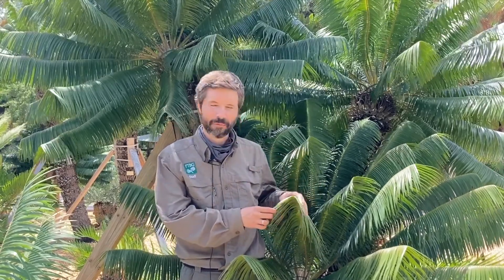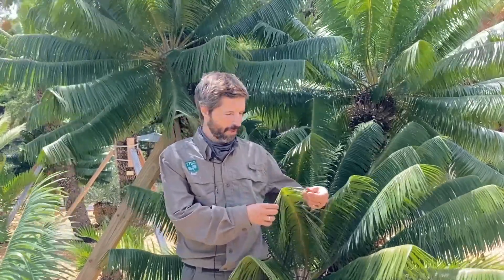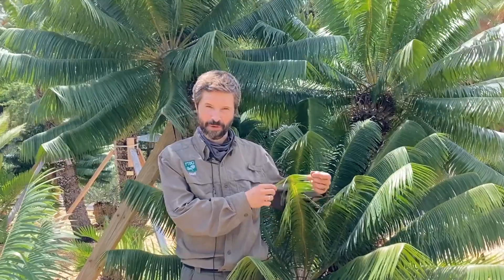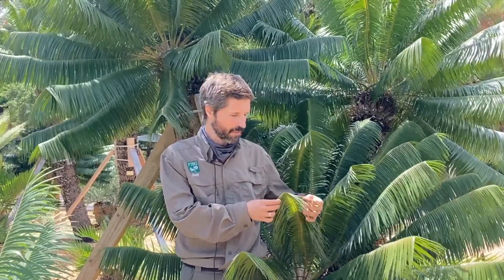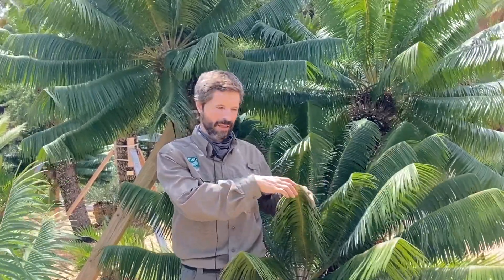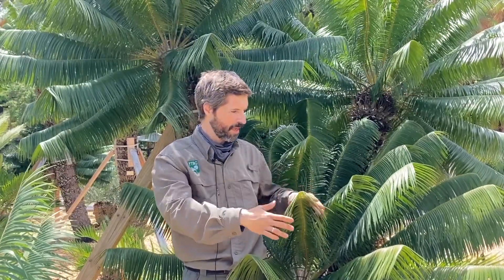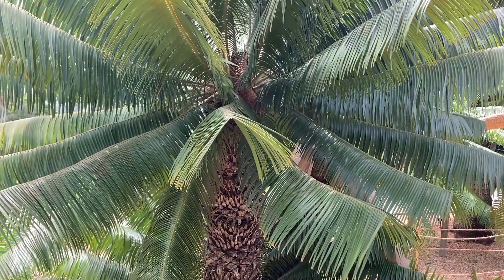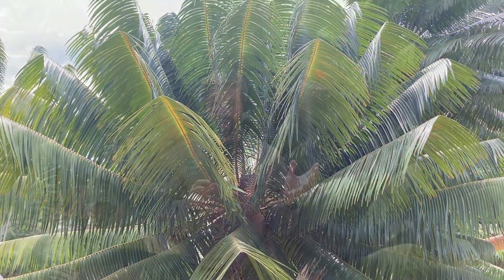Microcycas calocoma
One stop on the tour of ancient plants at Fairchild with Chad Husby Ph.D, our Chief Explorer.  These plants existed when Dinosaurs roamed the Earth and they still exist today!